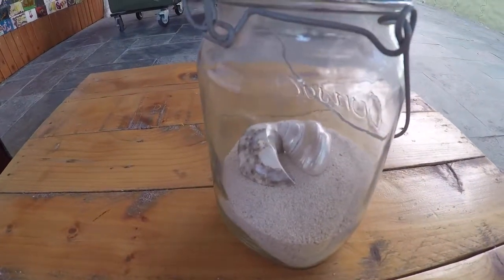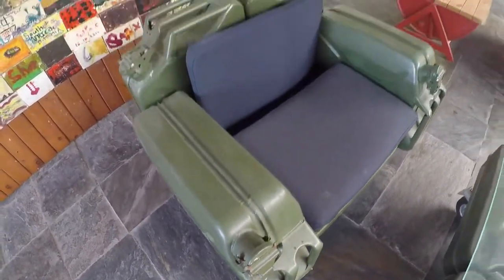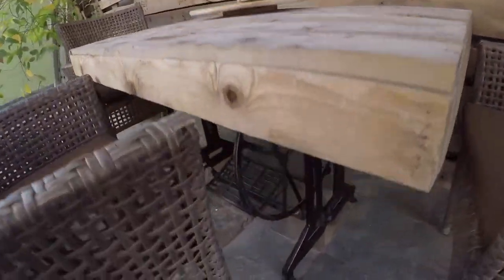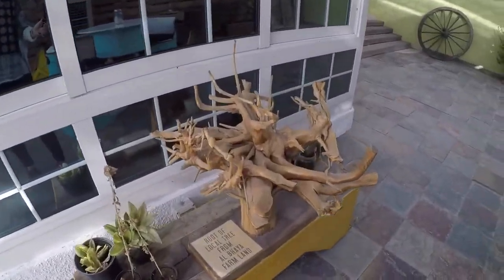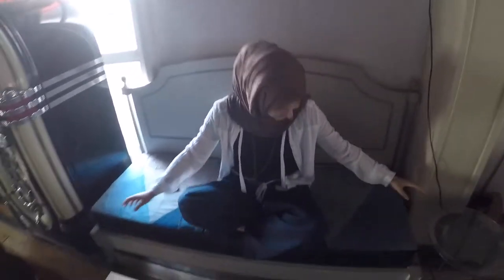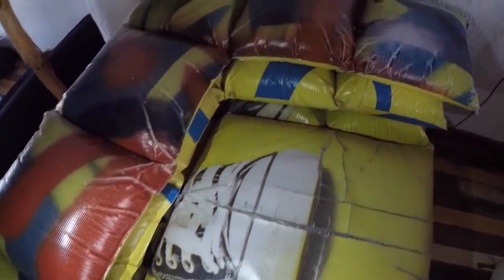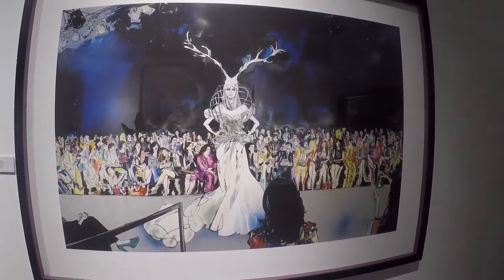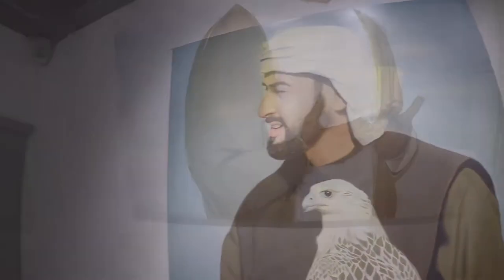EntaGreen Vlog#5 -When rubbish turns to Art-ArtHouse Cafe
This gem in Abu Dhabi-Al Bateen Area is fascinating with its furniture made from recycled and reused material.